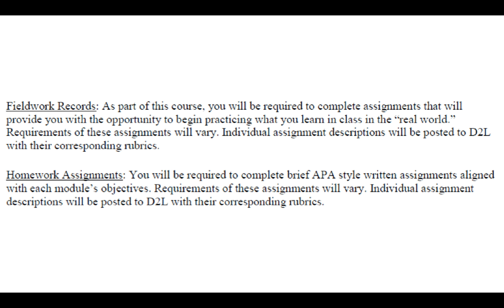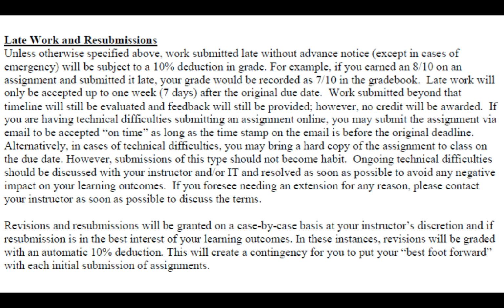ABA 501 Aug Stockwell Syllabus Intro 2019